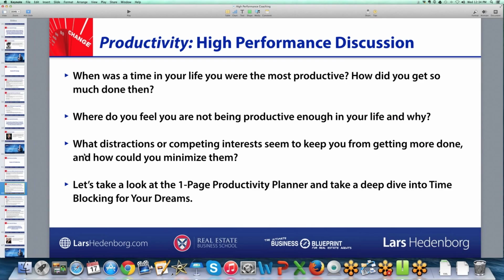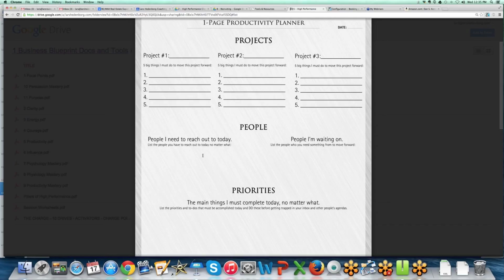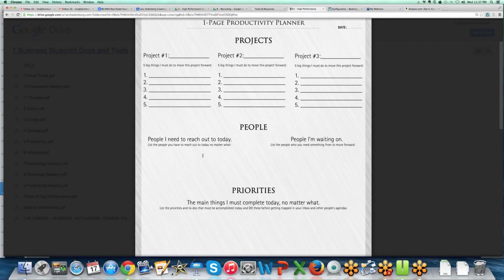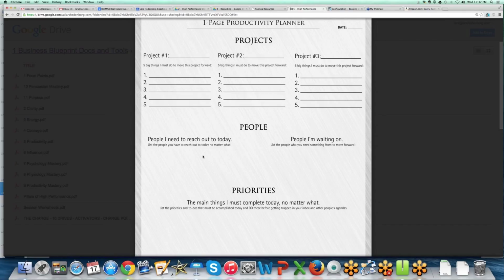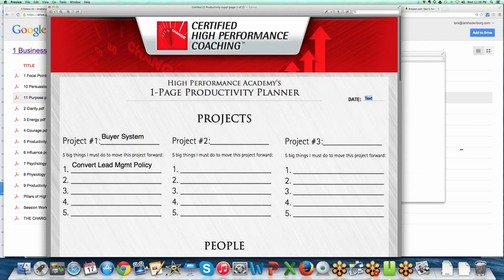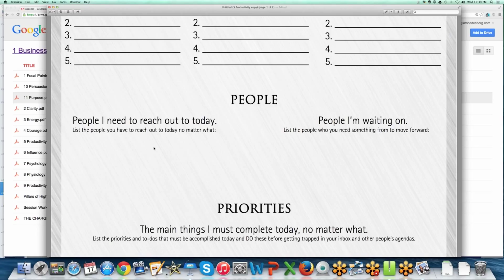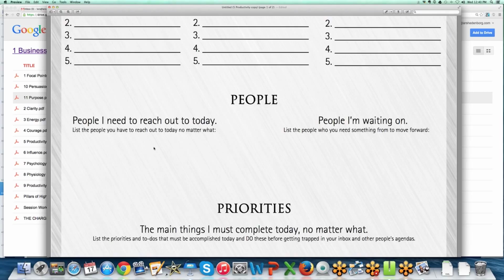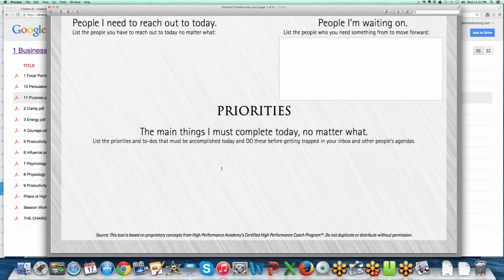HIGH PERFORMANCE COACHING CALL: How to Start Each Day to Maximize Your Productivity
Want to be our next Case Study? I am looking to help growth-minded real estate agents scale to $1M+ in GCI during the "shift storm" over the next 2-3 years. Check out the details below if you want to be one of them! No gimmicks or hype, just the stuff that works!